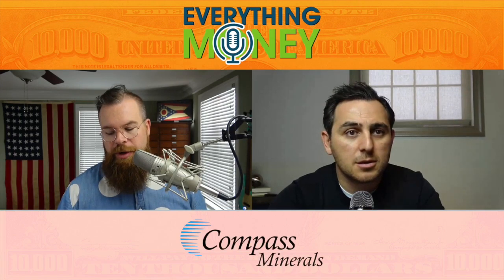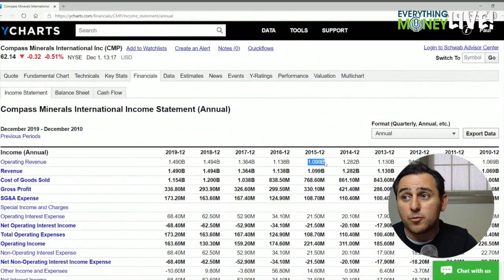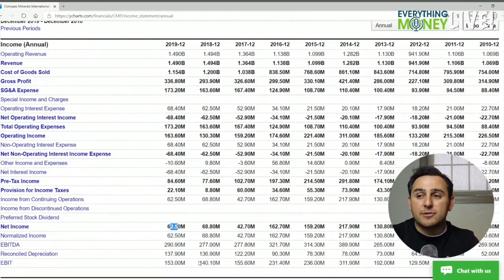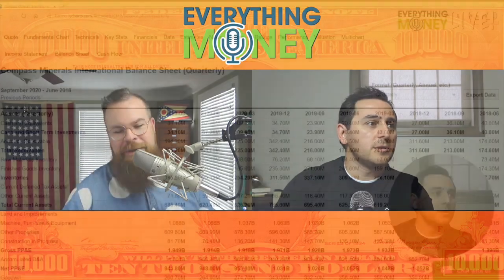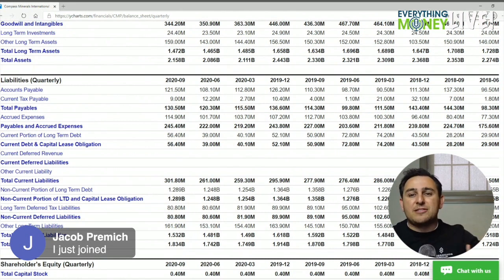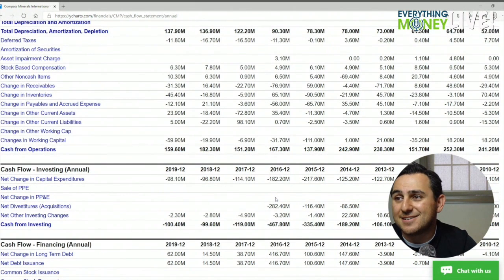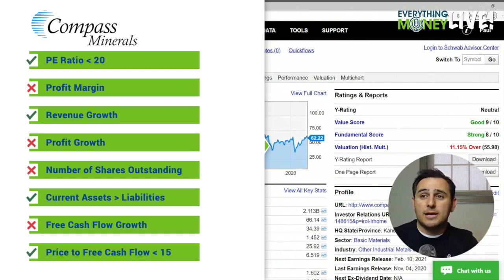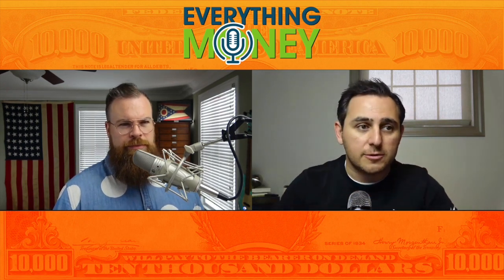Compass Minerals (CMP) - Quick Stock Analysis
Compass Minerals International is not a stock that many would know about but one of our Patrons brought it up for us to look at. We give CMP a quick stock analysis in this video from December 1st and share our thoughts about this stock.

Compass Minerals International, Inc (CMP) - is a public company that, through its subsidiaries, is a leading producer of minerals, including salt, magnesium chloride, sulfate of potash and other plant nutrition products.

Check out Charles Schwab and Create Your account today!

The Intelligent Investor

One Up On Wall Street